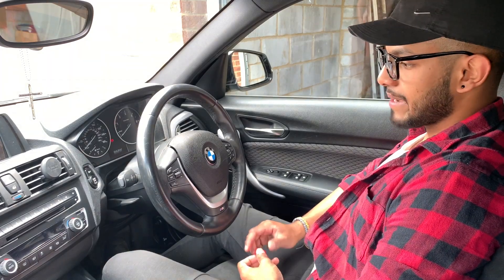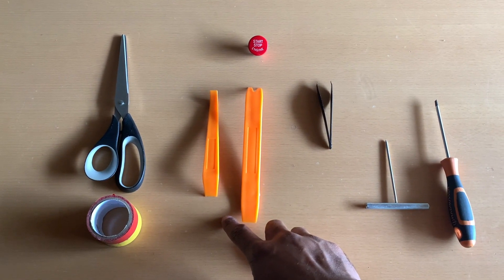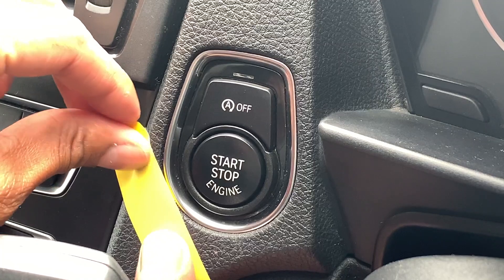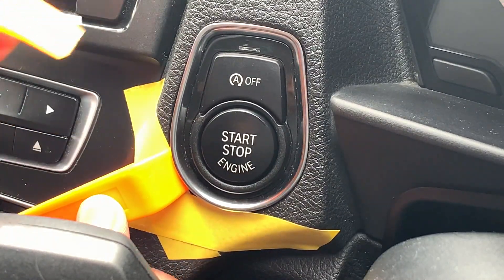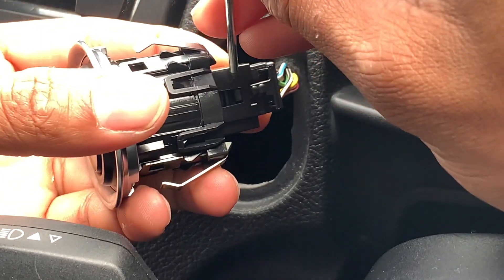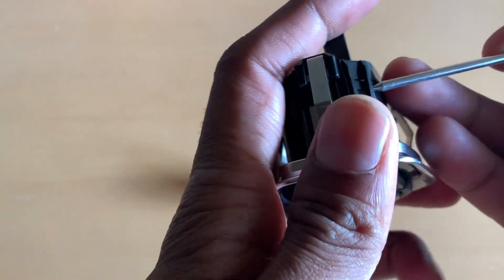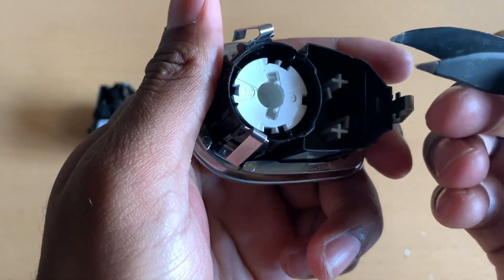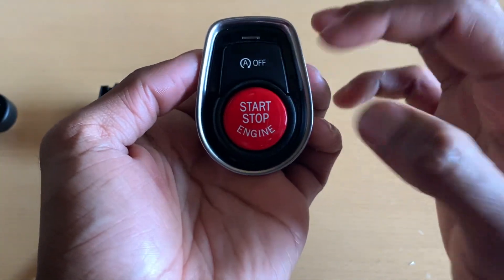BMW Start Stop Button Replacement | Installation Guide (Easy DIY)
BMW Start Stop Button replacement guide!

Car used is a F20 1 Series.